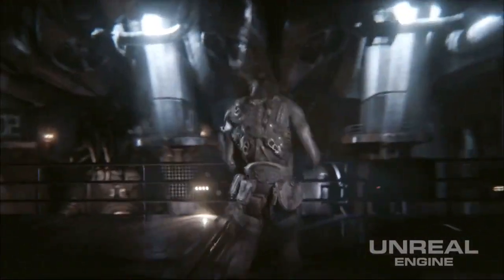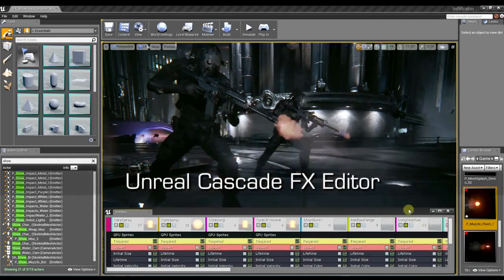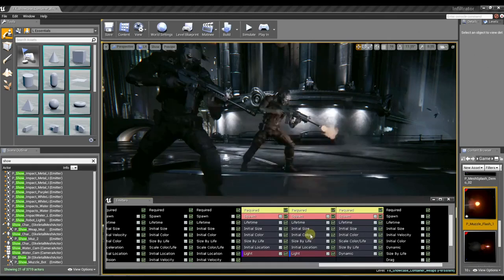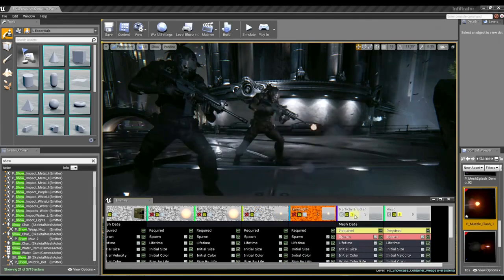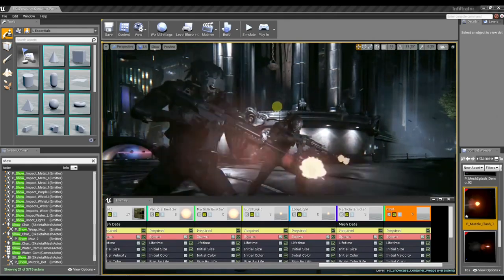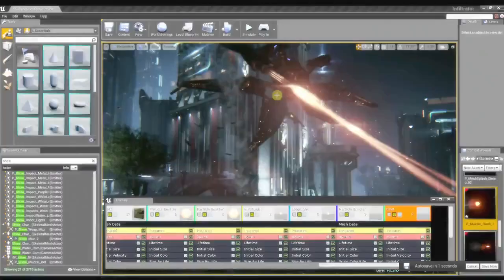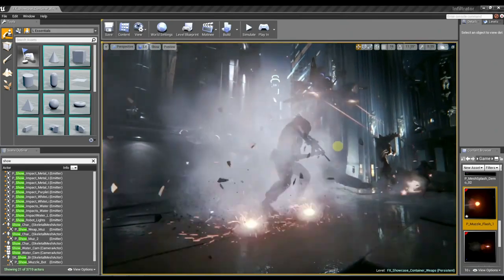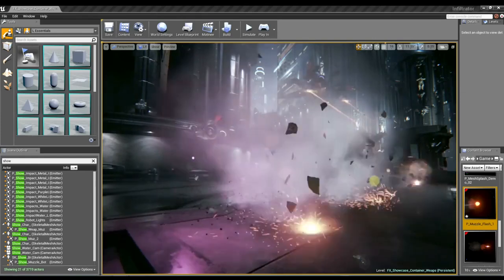Unreal Engine 4 - Visual Effects